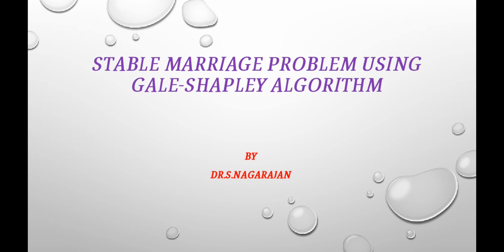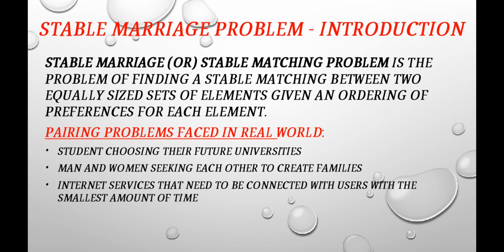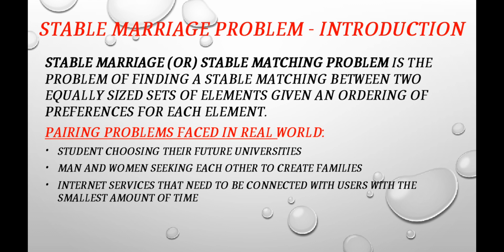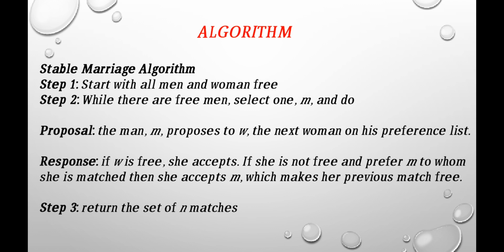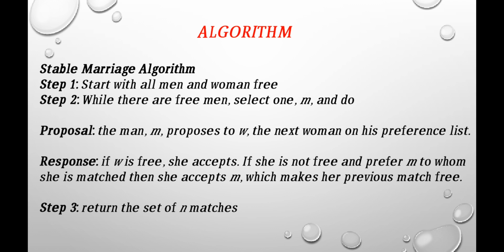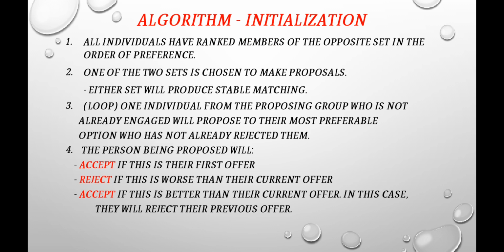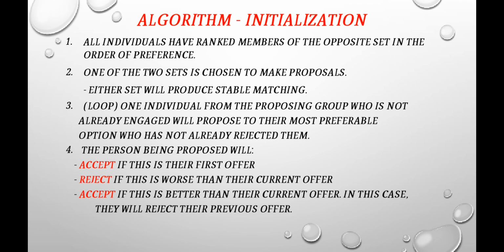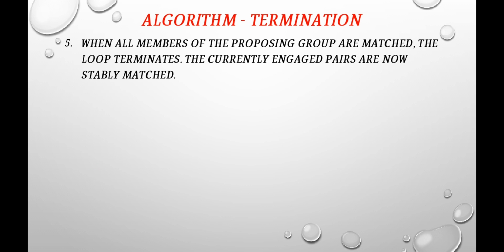May 17, 2020